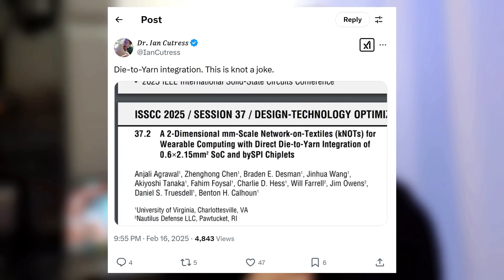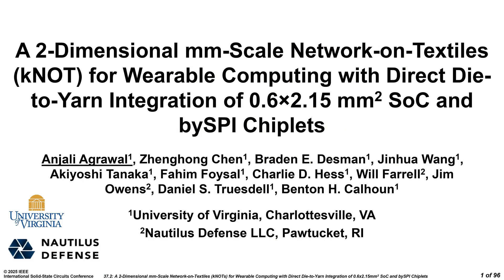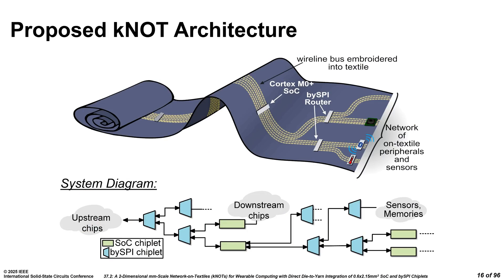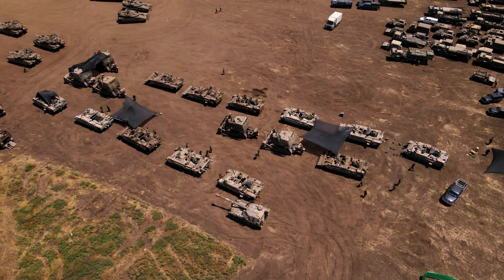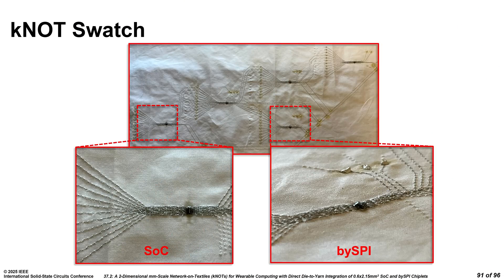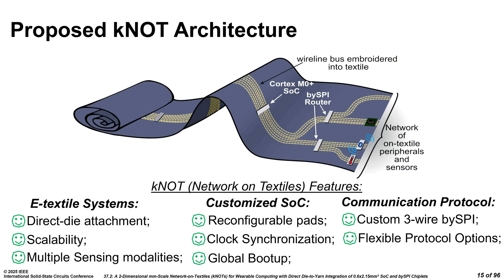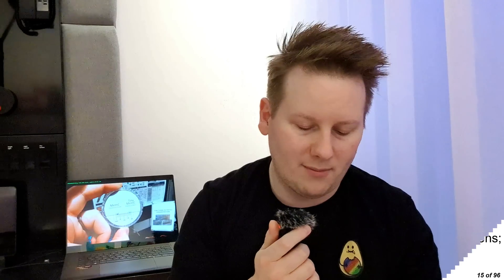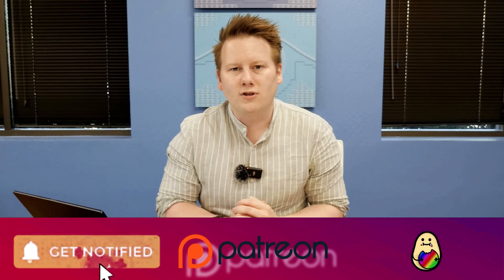Why Are People are Researching Silicon in Clothing?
Ever wondered about the future of clothing as it relates to chips and semiconductors? This might be an answer. A group at the University of Virginia are working on new Die-to-Yarn technology. Not Die-to-Die, or Die-to-Wafer, but Die-to-Yarn, using a communication network and special connectivity to drive the next era of combat-ready devices.